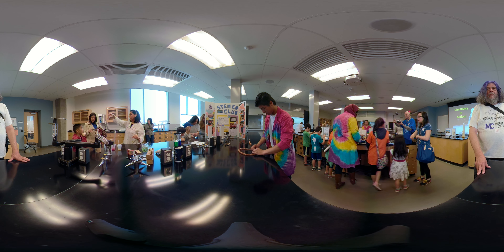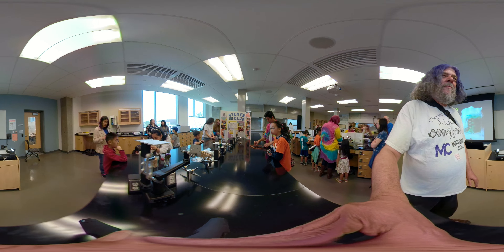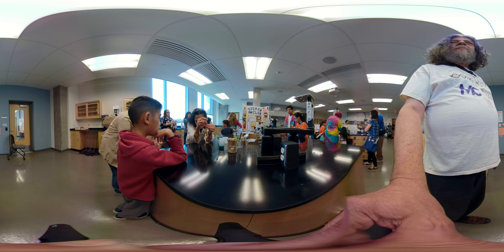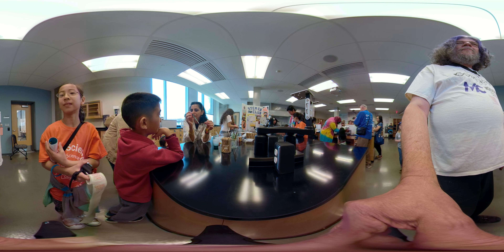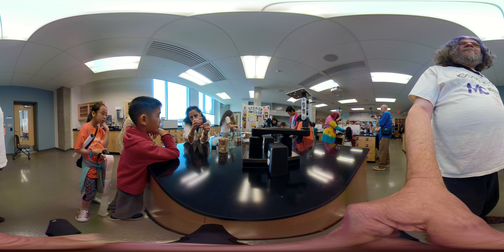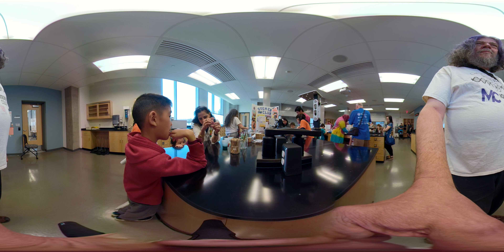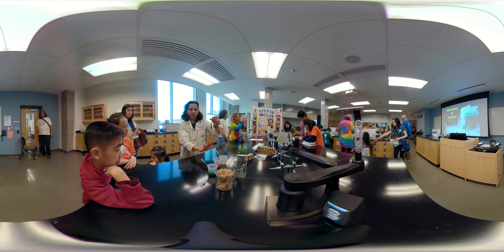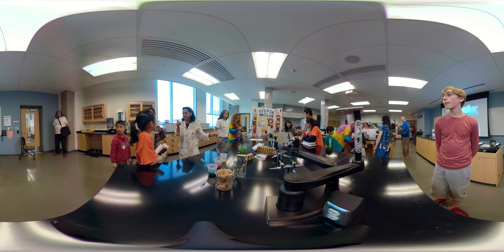Chemistry and Colors - Rockville Science Day 0489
Montgomery College VR